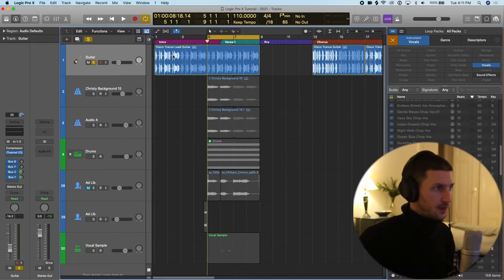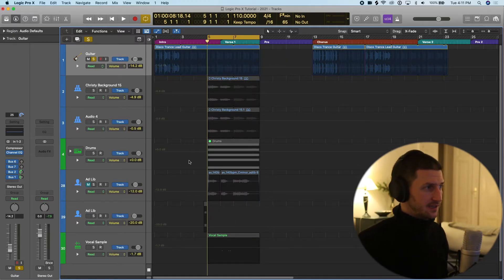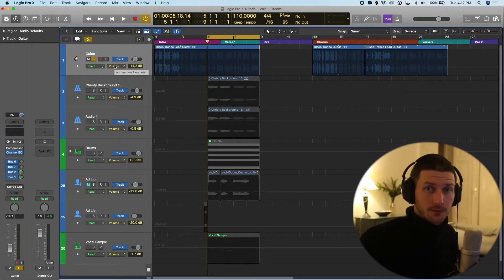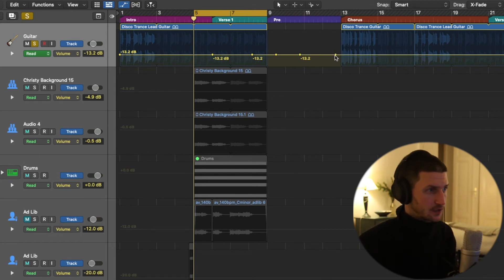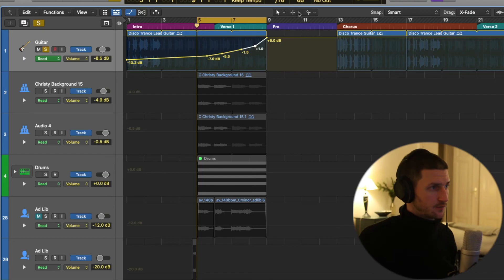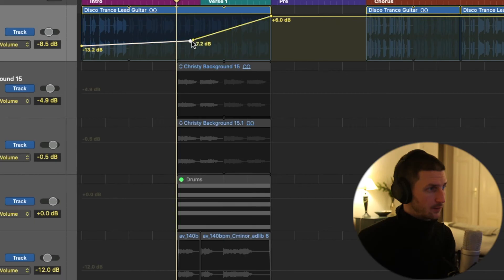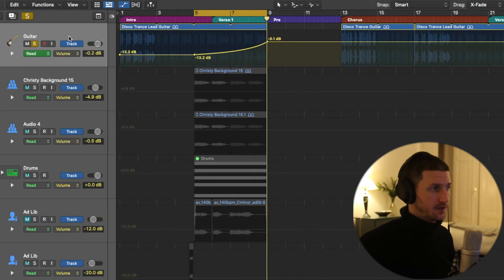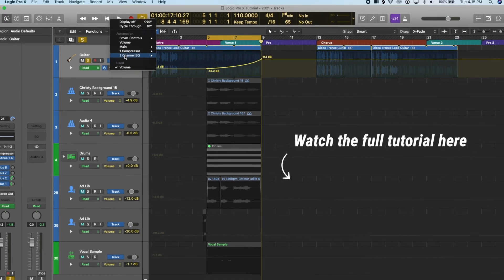How To Do Volume Automation in Logic Pro X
Learning how to do volume automation in logic pro x is a quick way to add dynamic to your tracks without making things over complicated. Automation, in general, is what separates beginners from professionals. Music is never static, it's always changing and should be very dynamic to keep the listener engaged. Whether that is a simple volume automation or more complex automations in logic. You can pretty much learn how to automate anything in logic! Btw, this is a snippet of a long logic tutorial for beginners, there is a link below if you're interested.